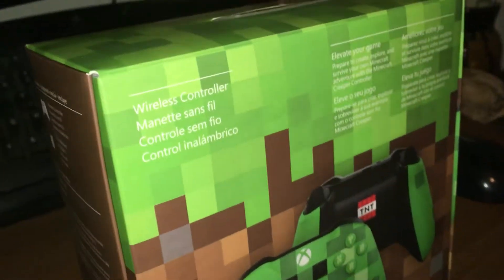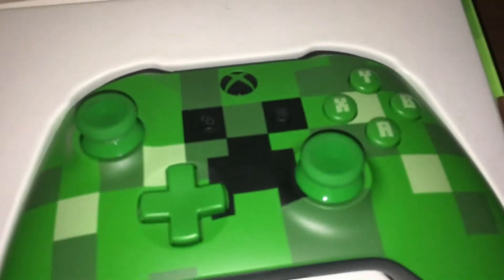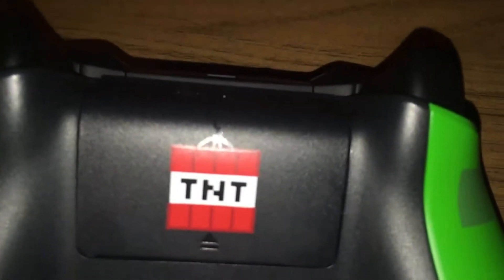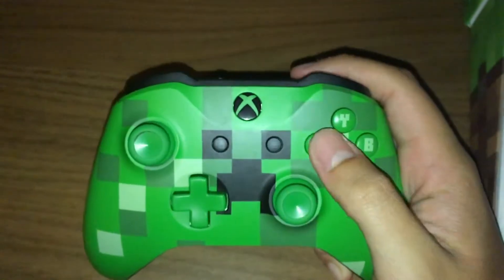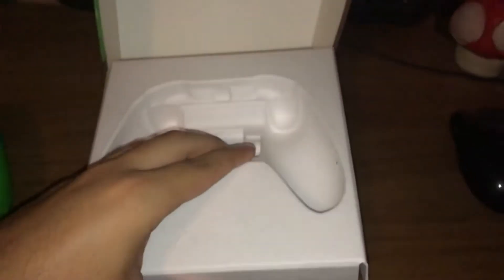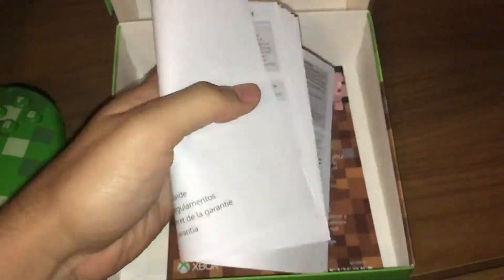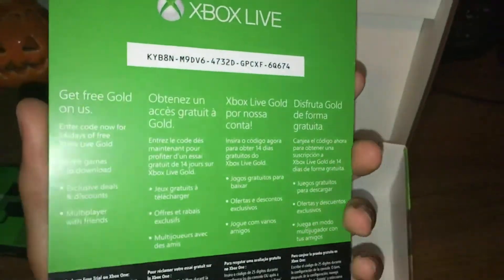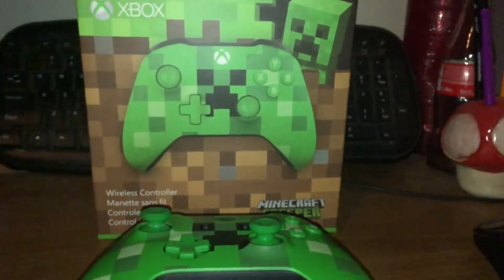Xbox One Controller Minecraft Edition Review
I really do love this controller and I hope they keep making different skins for these controllers.